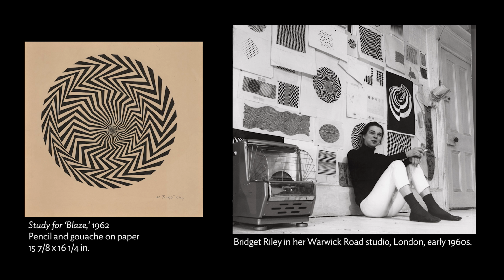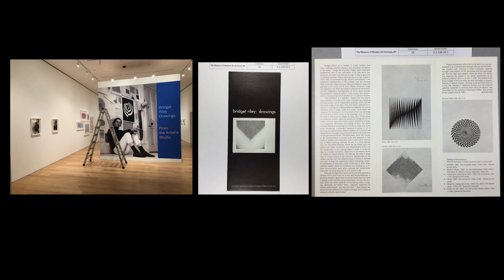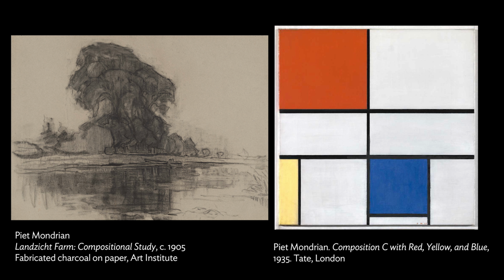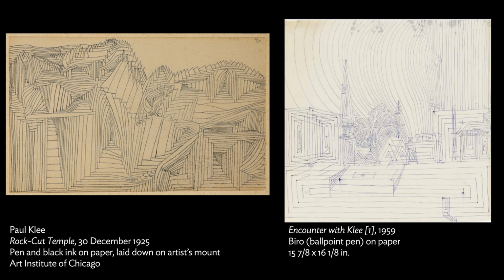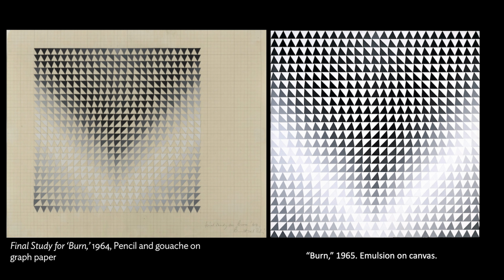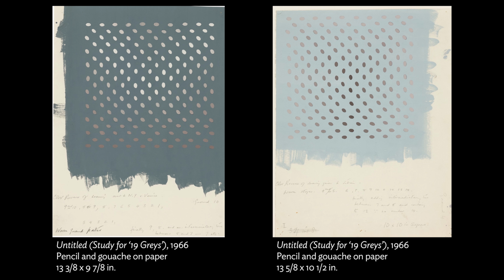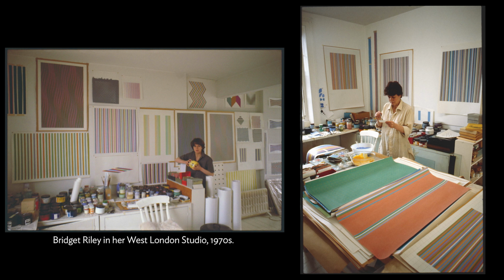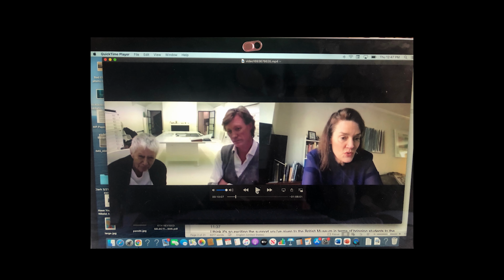Member Lecture: Bridget Riley Drawings—From the Artist’s Studio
Jay A. Clarke, Rothman Family Curator of Prints and Drawings, discusses the exhibition Bridget Riley Drawings: From the Artist’s Studio.

The works in the exhibition cover the full range of Riley’s career, from her student days in the late 1940s through her groundbreaking black-and-white optical works of the early 1960s and the innovative color studies she has continuously produced since the late 1960s. With this talk, Clarke considers how Riley has approached drawing as an essential part of her artistic practice, focusing specifically on how her early figure and landscape studies impacted her subsequent devotion to pure abstraction.